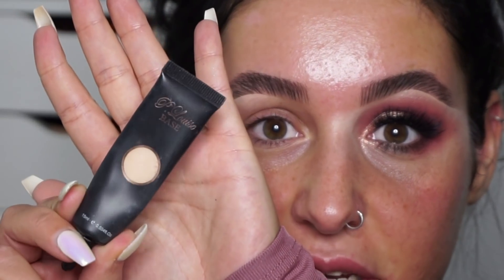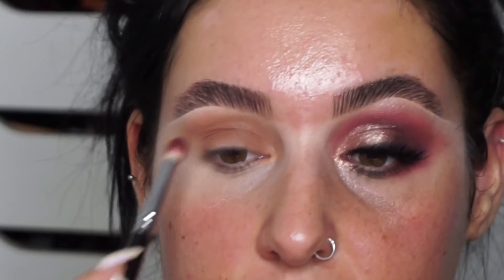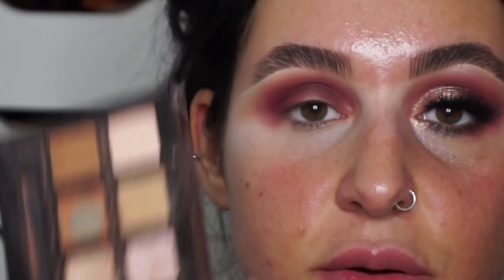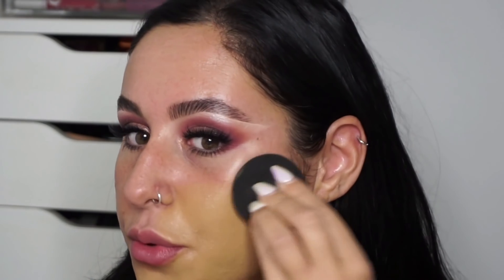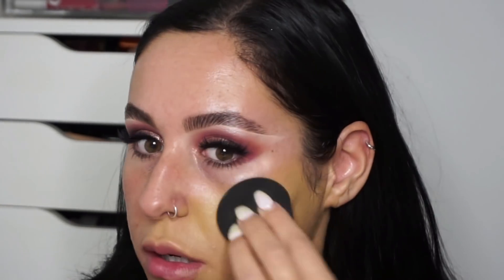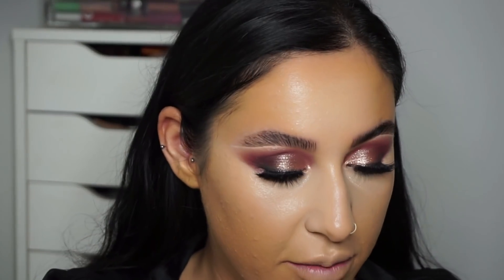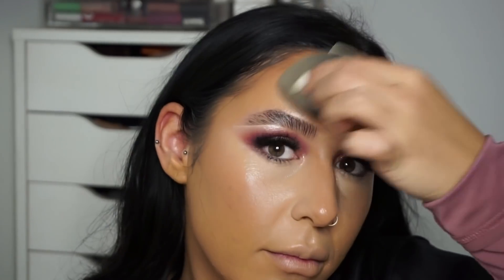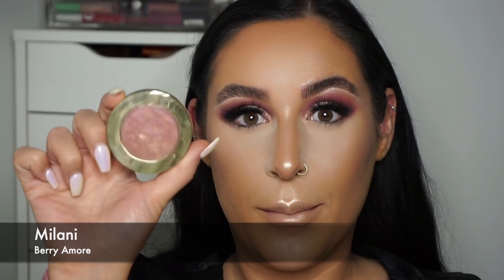Glam AF Make Up Tutorial | Rebecca Florentina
Hey Guys,

Thank you for watching my second video, I hope you enjoy this EXTRA AF make up look and pick out some tips and tricks you can use in your make up looks.